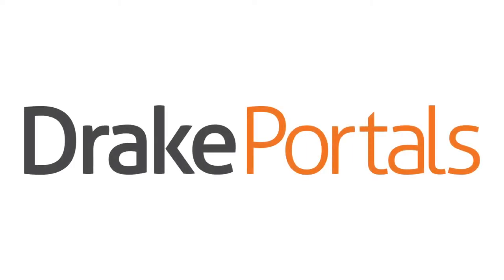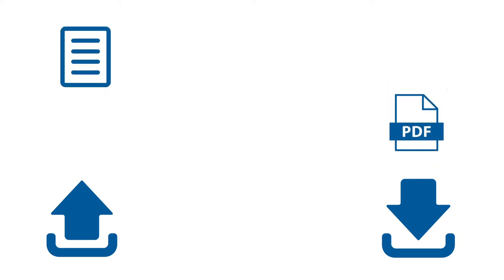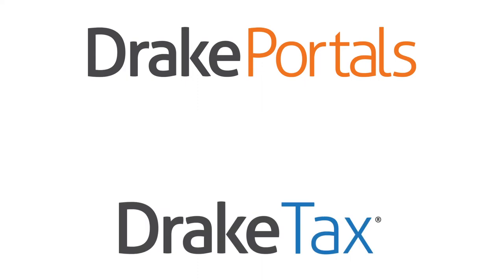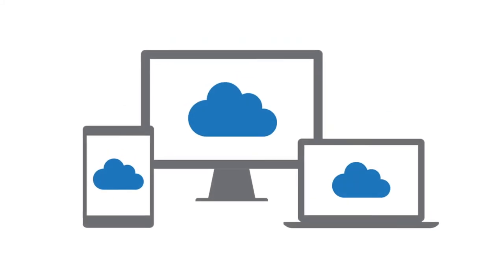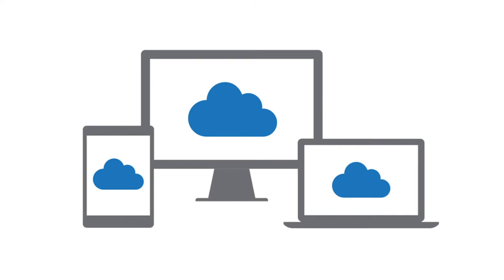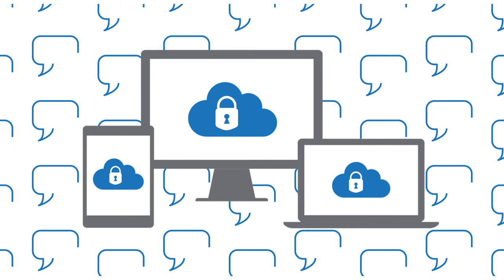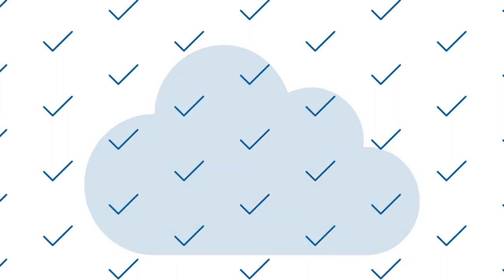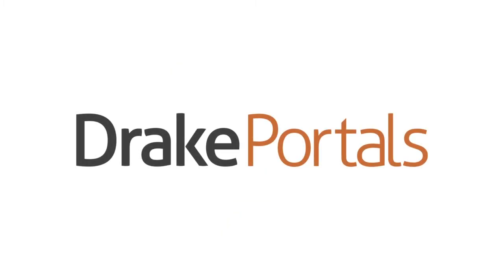Drake Portals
Drake Portals provides your practice a secure website on the SecureFilePro.com domain where you and your clients can exchange confidential documents safely and conveniently.